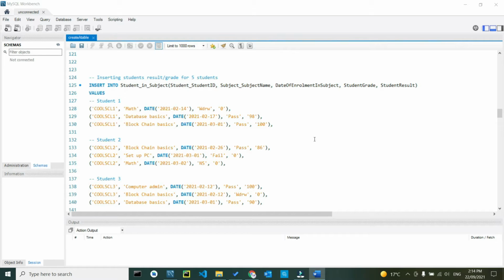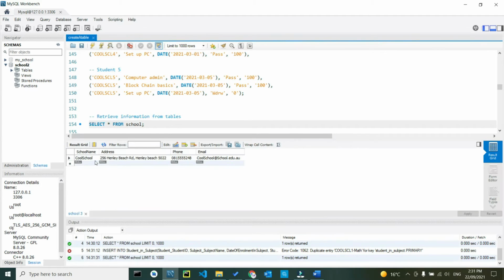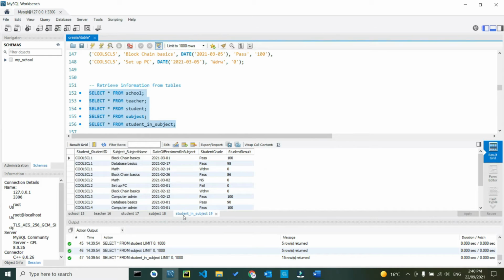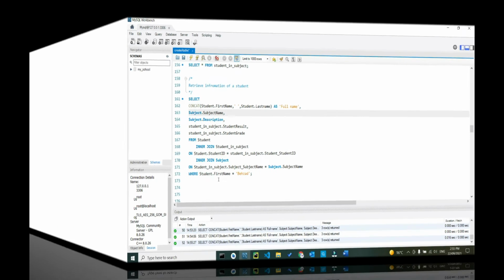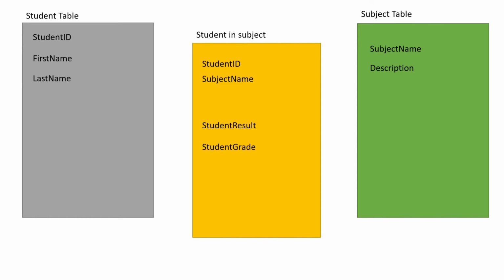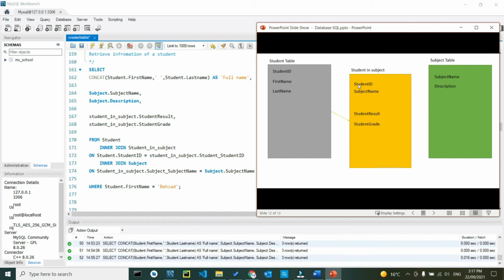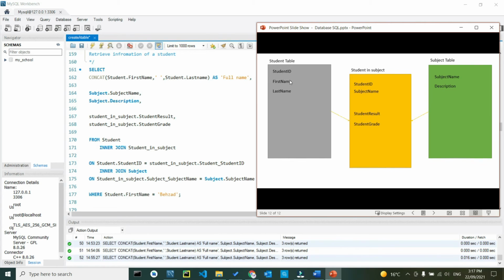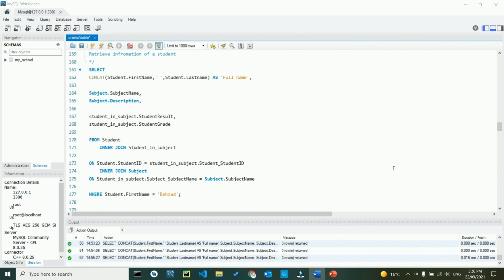Learn MySQL in a simple way for beginners | With examples | 2021 | Part 11 - Retrieve data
In this video, we will retrieve data from our tables in the database. In our last step, we will learn about inner joins and how to export formatted information.